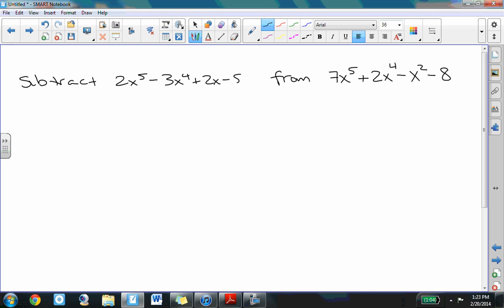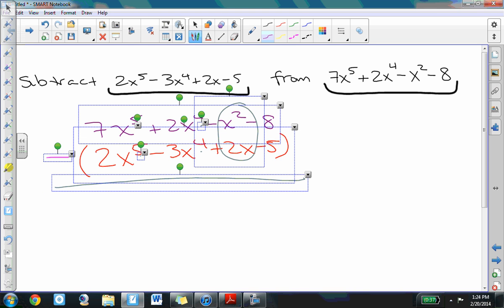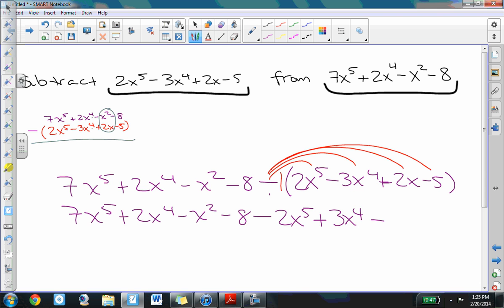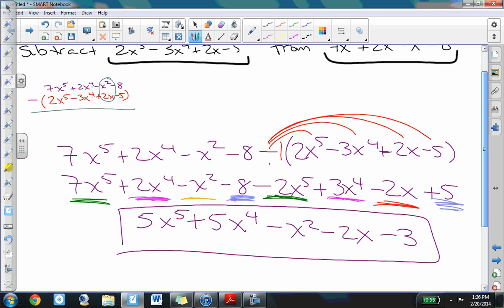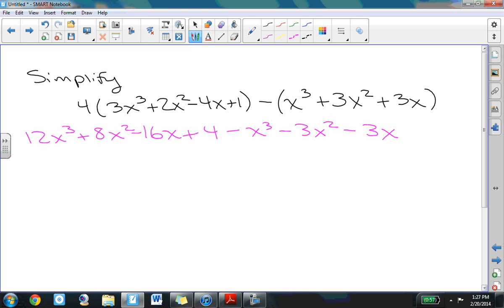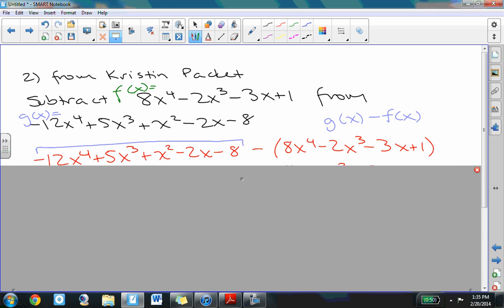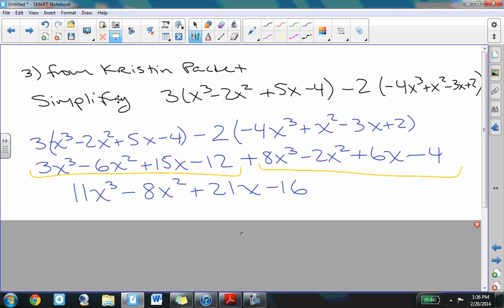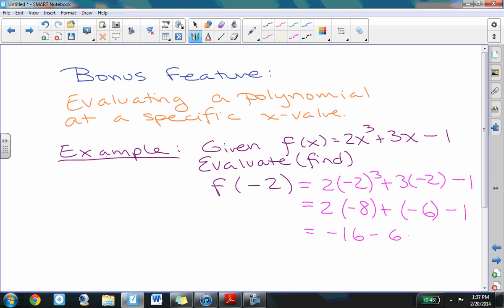IntAlg Video subtracting and evaluating polynomials 2 20 14